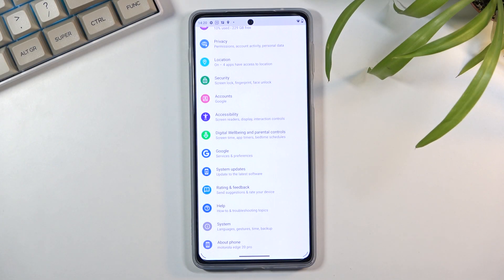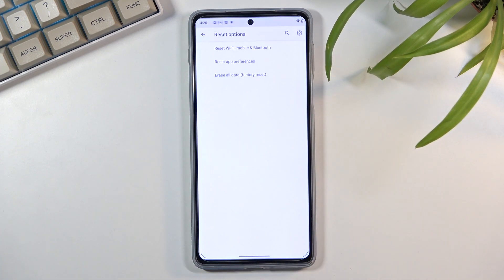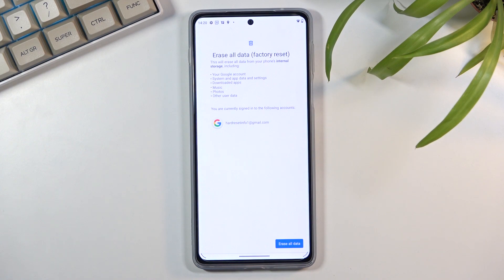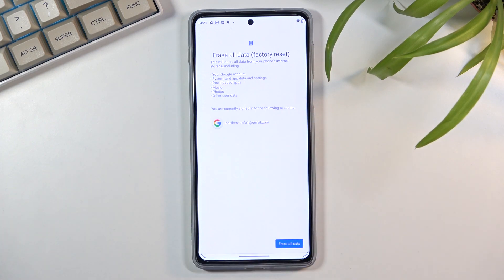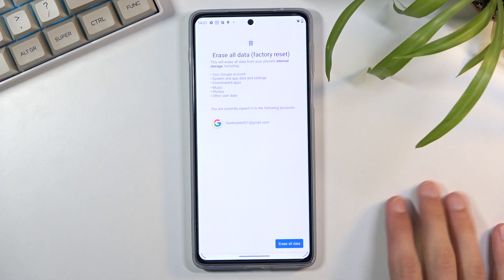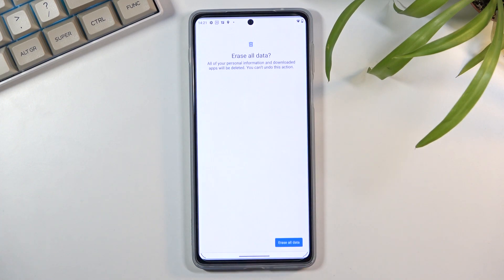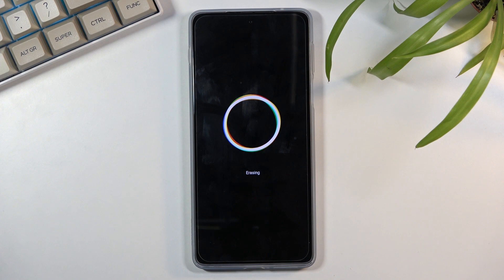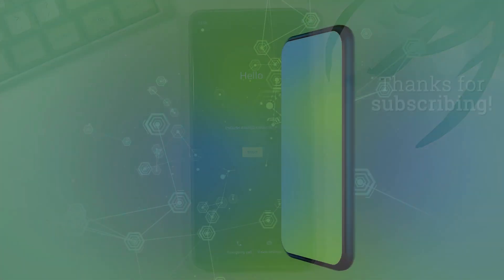How to Reset All Settings on MOTOROLA Edge 20 Pro - Hard Reset Via Settings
Find out more info about MOTOROLA Edge 20 Pro:
If you want to know how to reset all settings and permanently delete all data on MOTOROLA Edge 20 Pro, you should open this tutorial. Our specialist will show you how to run a factory reset on this device. This action cannot be undone, so if you want to leave some files, make a backup before. Go to our YouTube channel if you want to know more about your MOTOROLA Edge 20 Pro.

How to reset all settings on MOTOROLA Edge 20 Pro? How to wipe all data on MOTOROLA Edge 20 Pro? How to run a factory reset on MOTOROLA Edge 20 Pro? How to reset all data on MOTOROLA Edge 20 Pro? How to remove all data from MOTOROLA Edge 20 Pro?